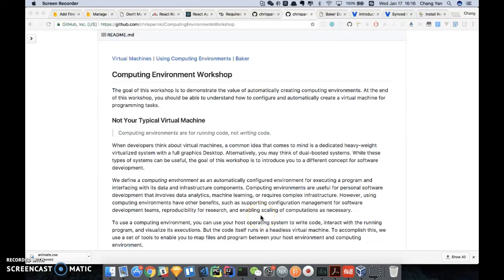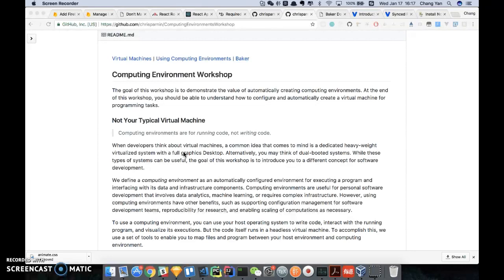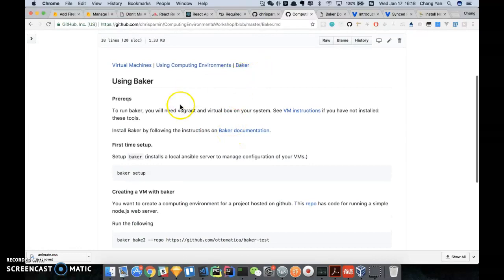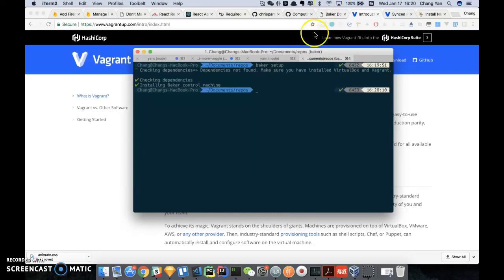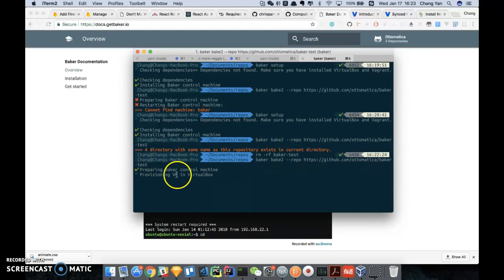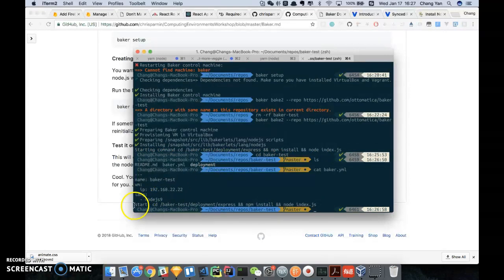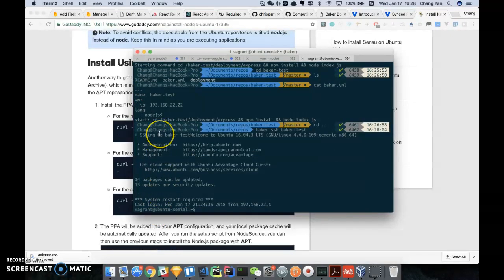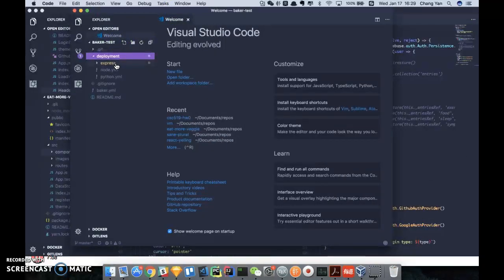Create Virtual Environment with Baker